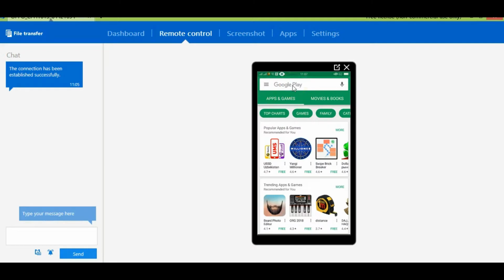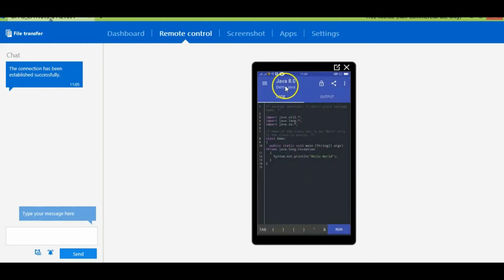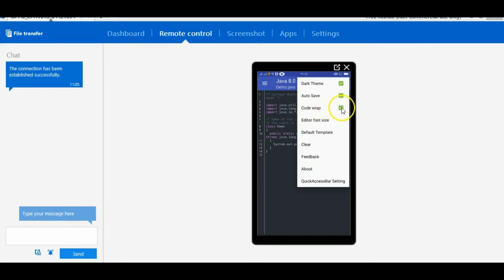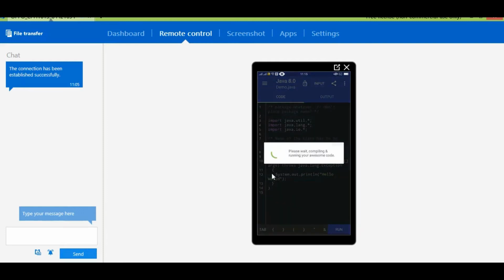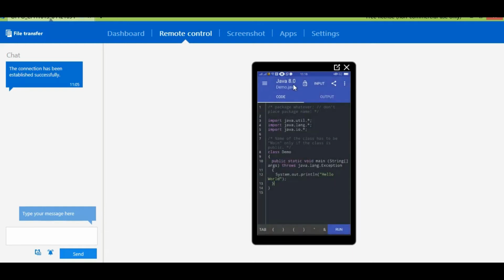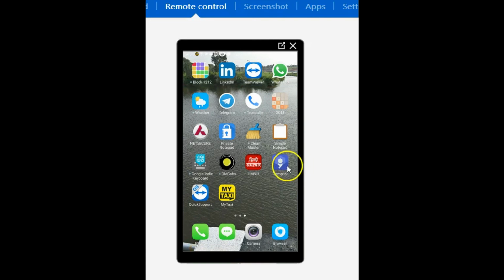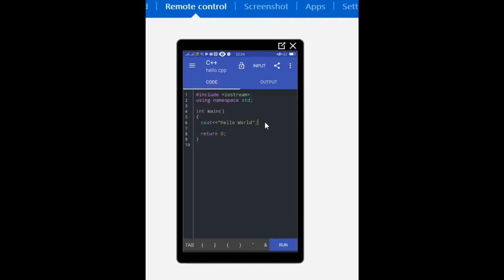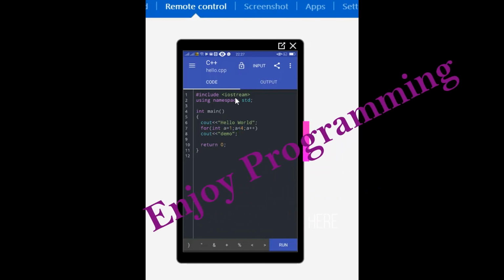Running C++ programs on Android Phones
This video will cover details of running C++ Program on Android phones. It explains how to install online compiler, the basic features of an IDE, writing and debugging code.